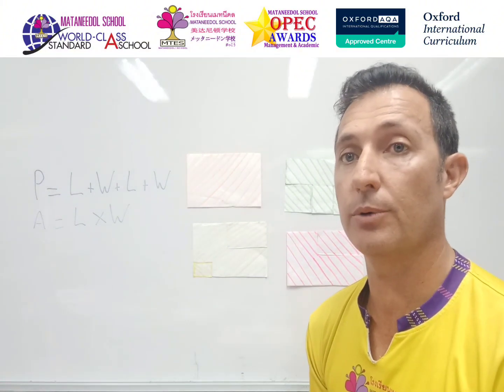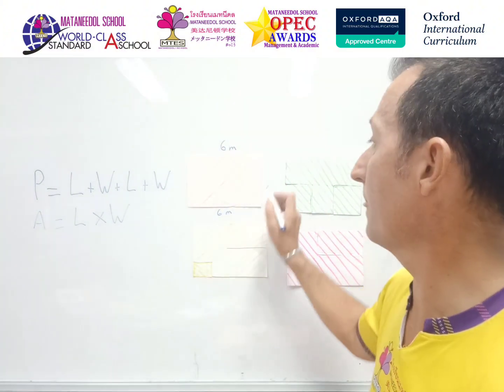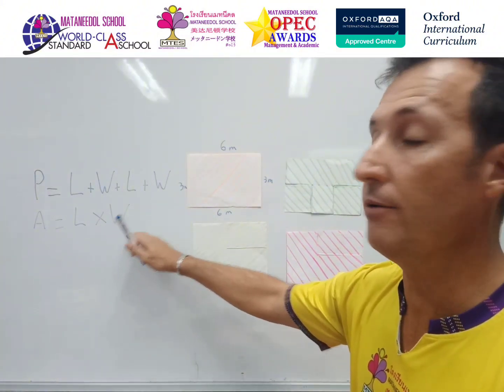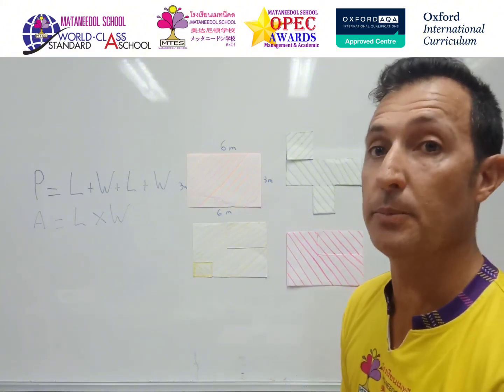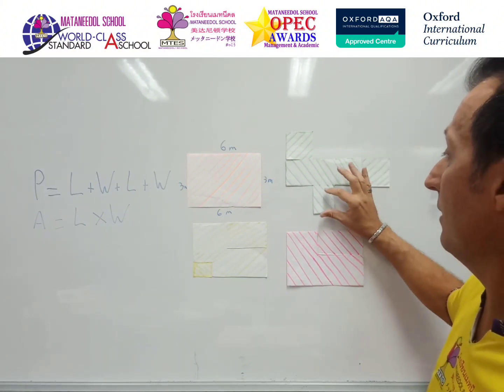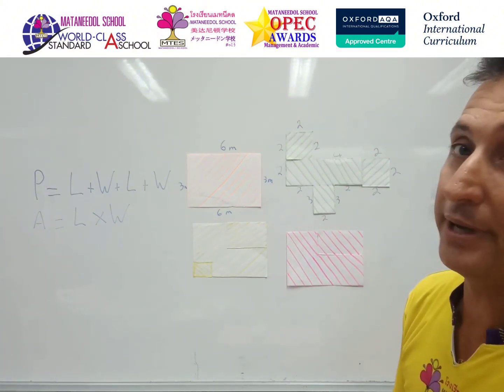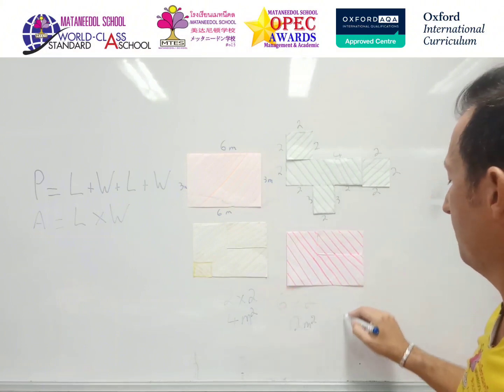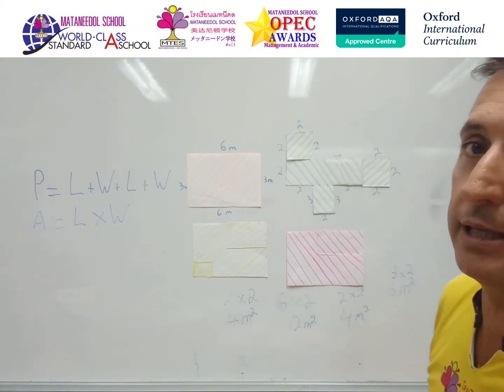Learn About Area and Perimeter with Teacher Patrick